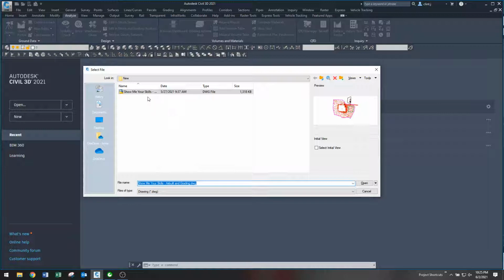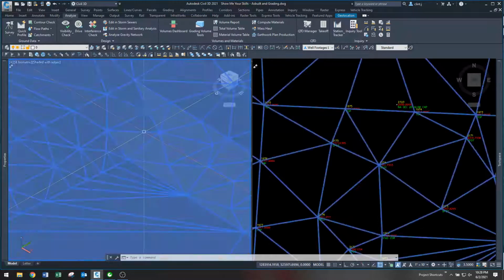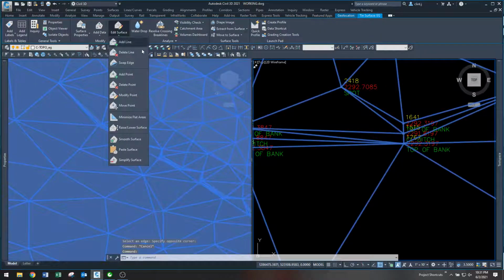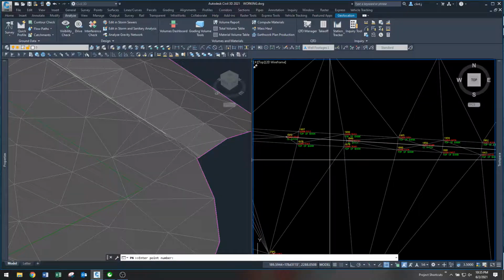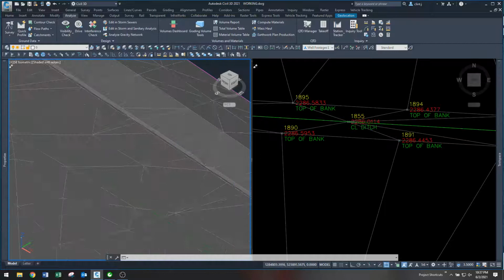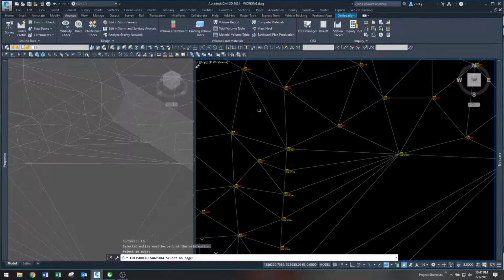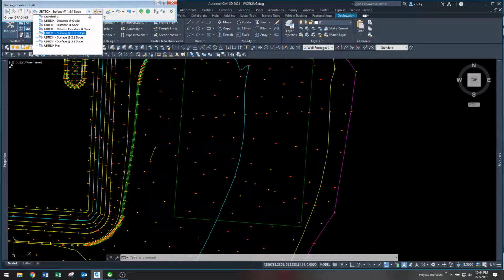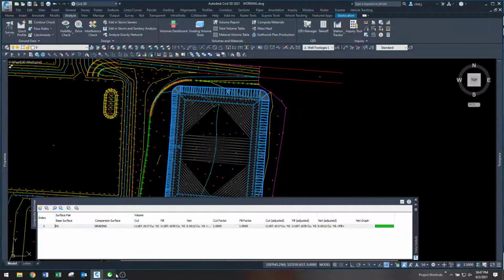SKILLS USA DRAFTING DESIGN COMPETITION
Video of me doing the skills USA drafting competition.